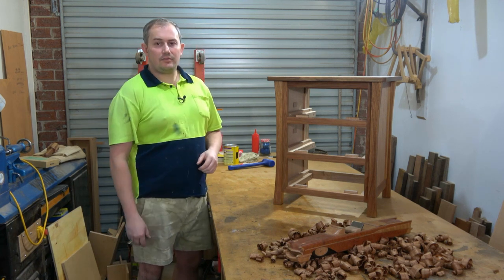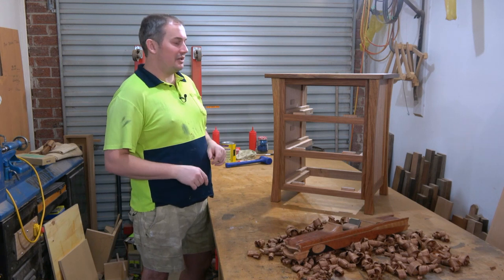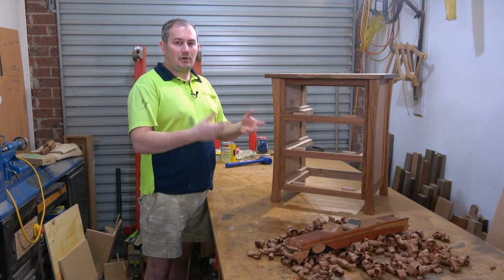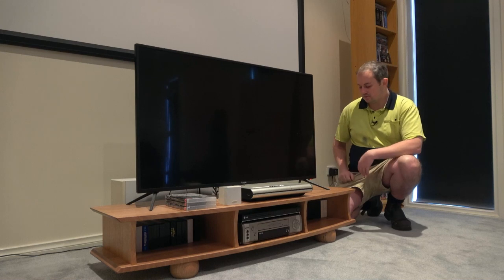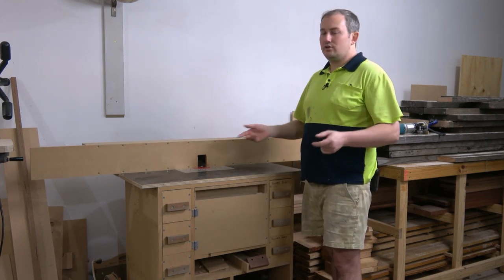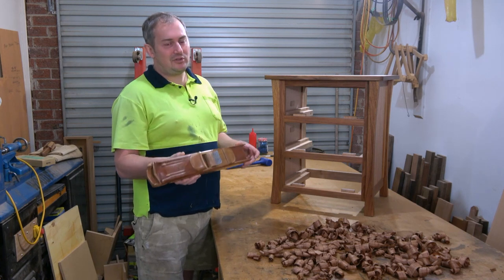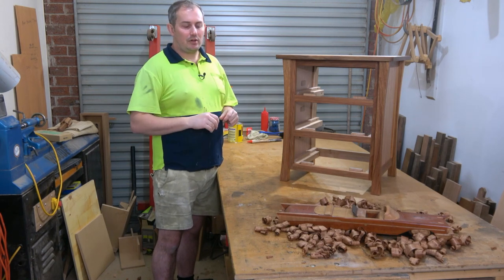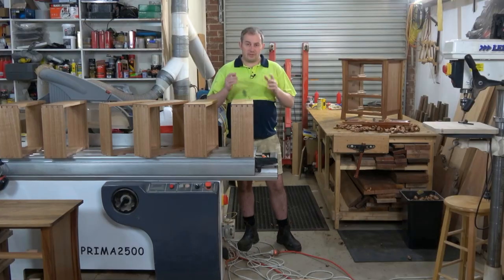Makers Monday - 116 - Kuffys Woodwork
Kuffys Woodwork is a Maker from Melbourne, Australia. Kruffy has been a furniture production wood machinist by trade for the past 19 years. Kruffy works out of his own personal home garage wood shop, which is fairly well equipped. Due to a lack of space and funds, Kruffy tends to use a lot of hand tools in my work.

Come back every Monday and meet another Maker.

★ Would you like your story and what you make to be focused on an episode of Makers Monday

★ I love creating Maker Monday episodes, but sometimes I would love a coffee to help me when I'm working.